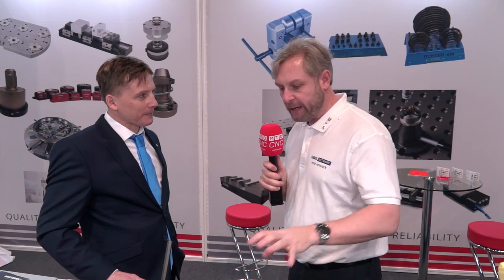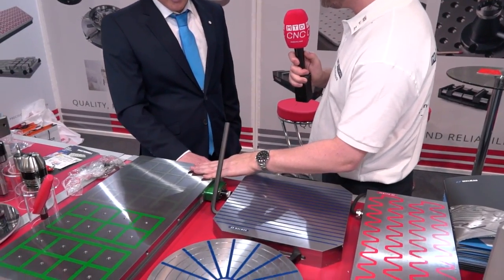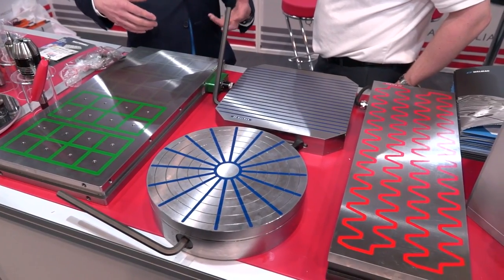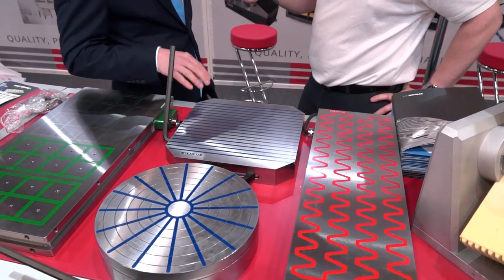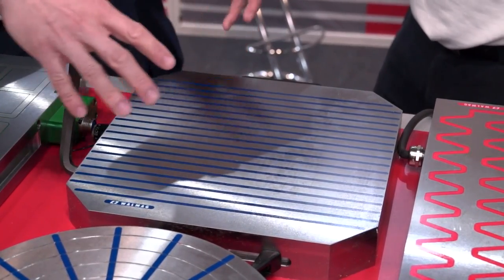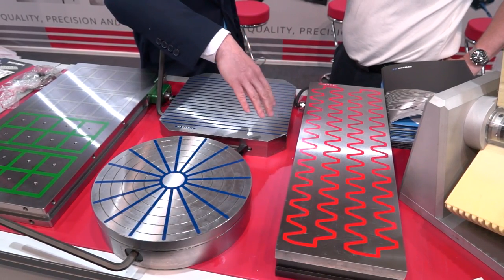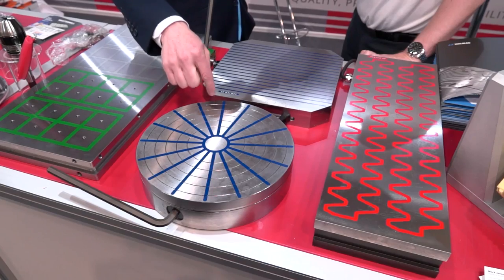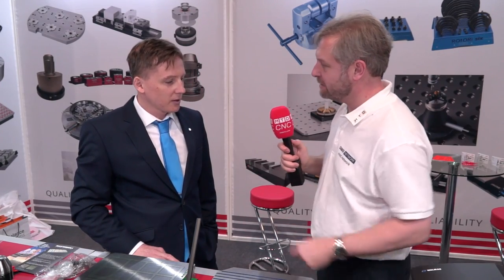Magnetic Workholdings to Suit All Applications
As part of Leader Chuck’s extensive range of workholding, they supply the Walmag range of magnetic solutions. The range consists of a number of products that can be used for;
- Milling
- Turning and
- Grinding
A number of key features are the;
- Top plate to prevent ingress of coolant
- The connector is sealed to prevent ingress of chips to ensure longevity
- The top plate can be machined and is interchangeable so you can have individual plates for different components
- The workholdings are excellent for large and irregular components

These are just a few of the features that Walmag offer - a ‘Smart and Safe’ solution that can be customised for clients needs. So if you need a magnetic workholding get in contact with the guys at Leader Chuck.